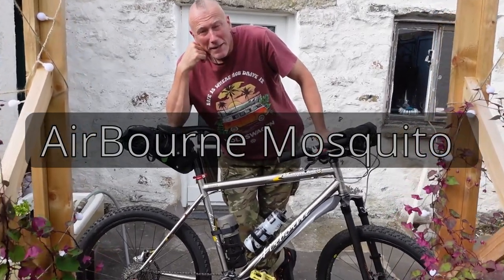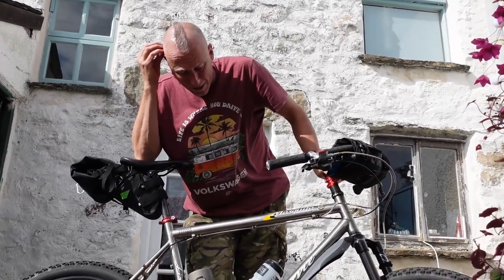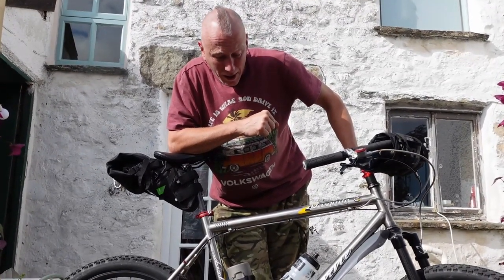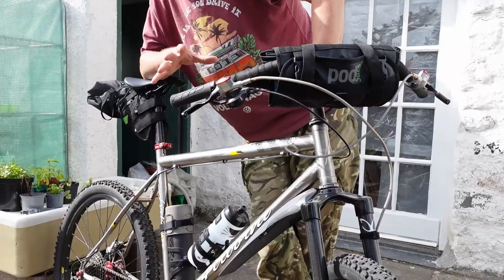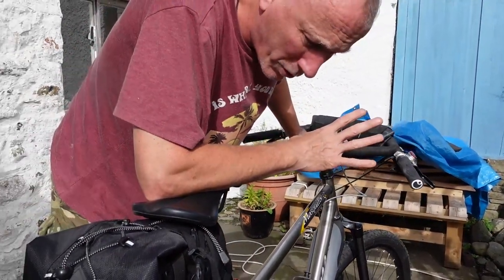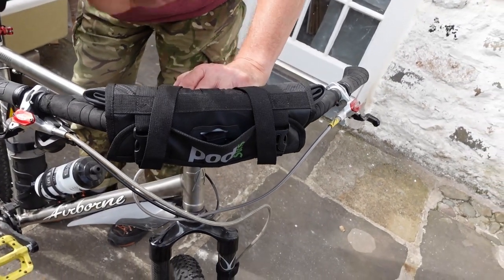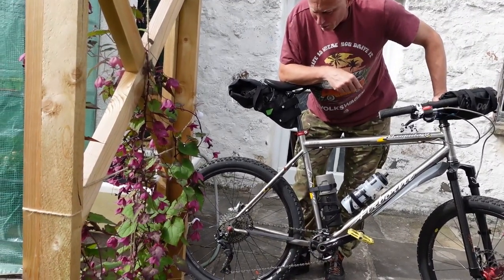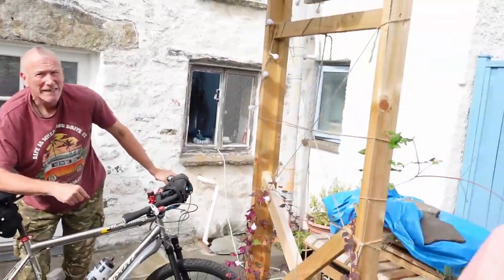The Airbourne Mosquito Titanium Back Packer - Bike Packing - On a Budget Build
Episode 130 -Single take video of a guy with a bike !
Ti Frame ready for adventure.

Some of the brands I use, so its likely you will see some of their products in my videos: